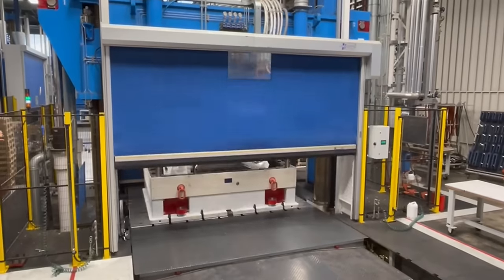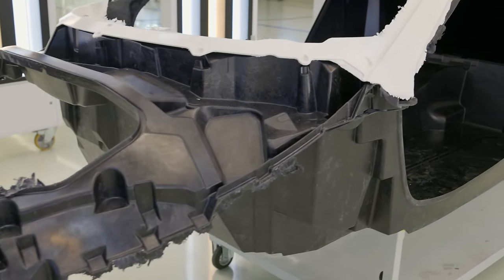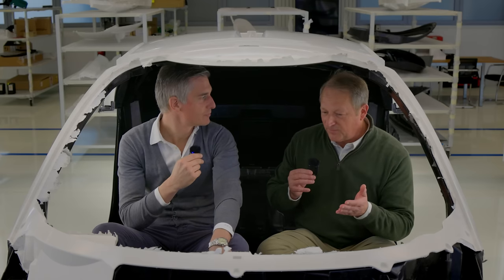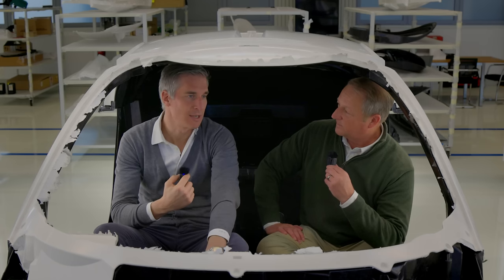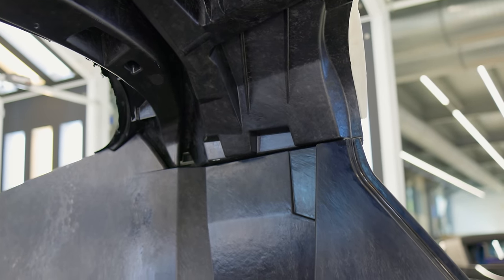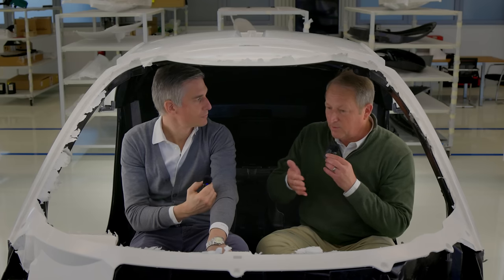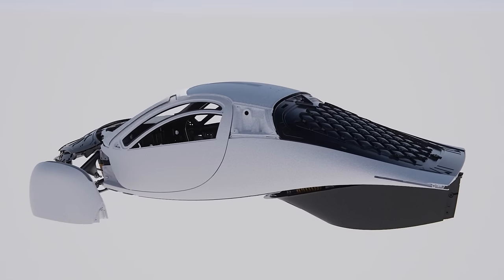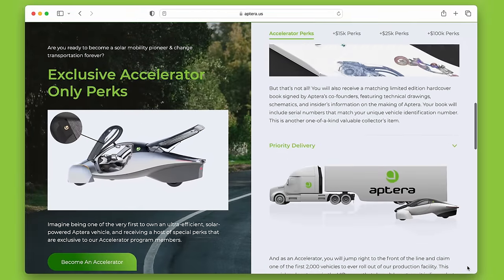Aptera Update — November 2023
This month, the largest part of Aptera's body has been completed; the tub. The team is now prepping to bond together the BinC and assemble the first of many production-intent vehicles. ☀️

Learn more about production-intent builds, and the validation process here.